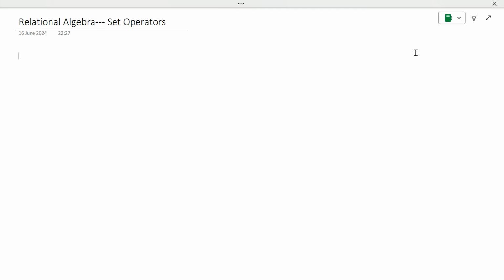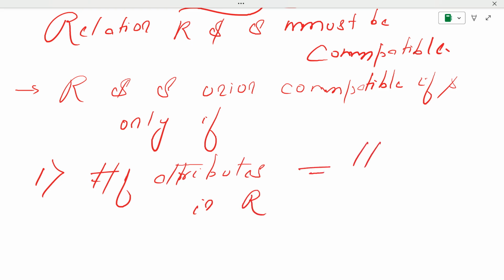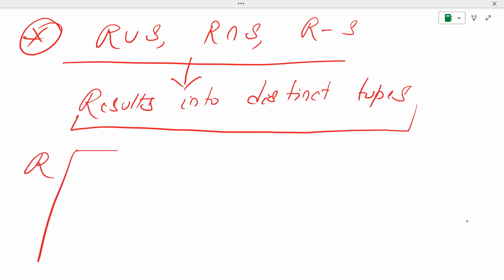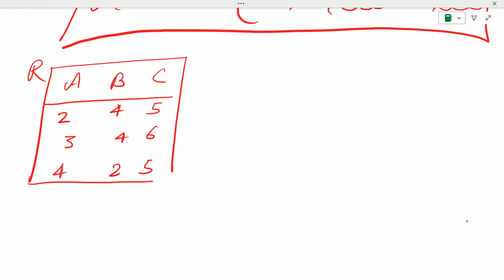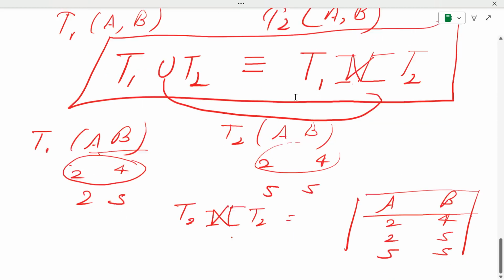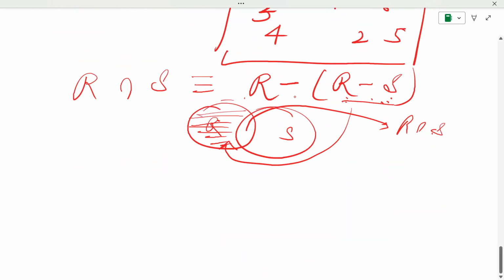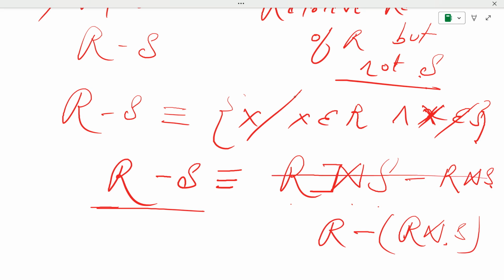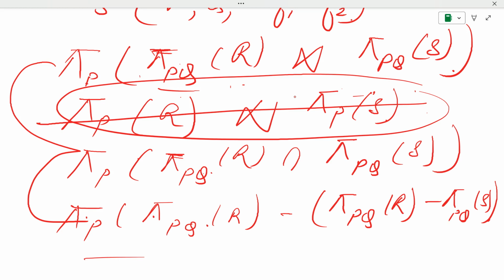Relational Algebra Set Operators